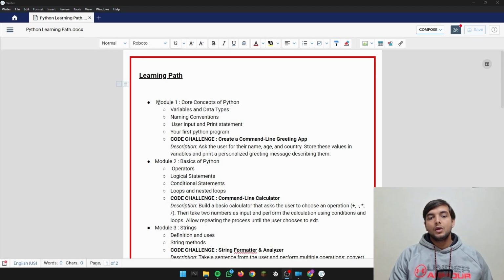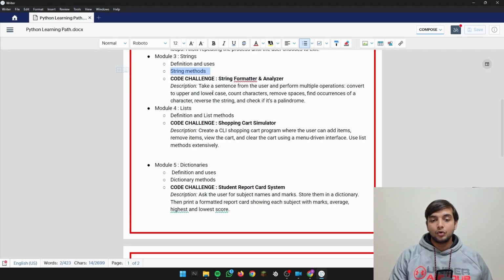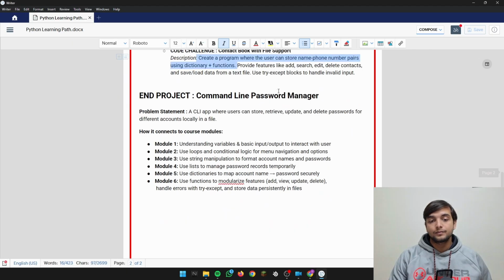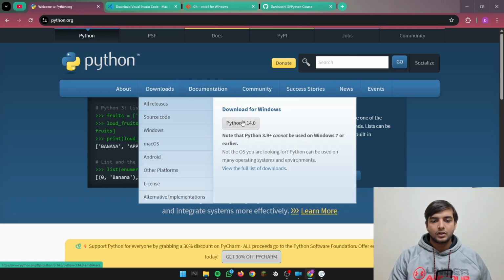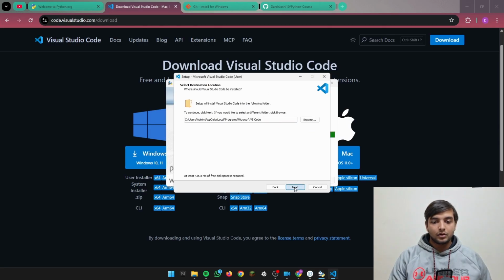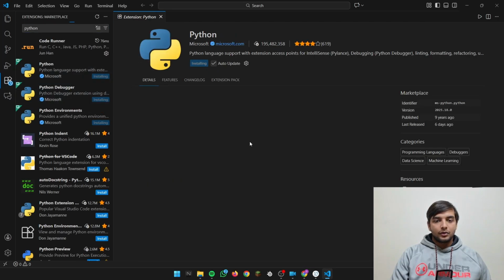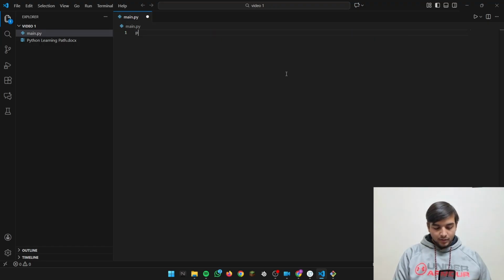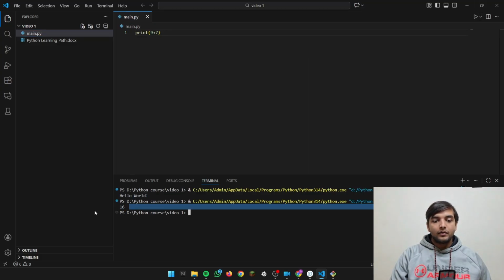Python Course for Absolute Beginners- Video 1 | Course Learning Path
In this video I have described upon the learning path for the course. And we also install and setup python on your device.